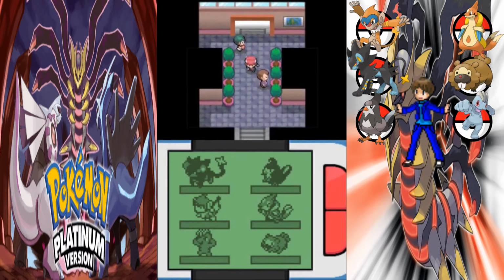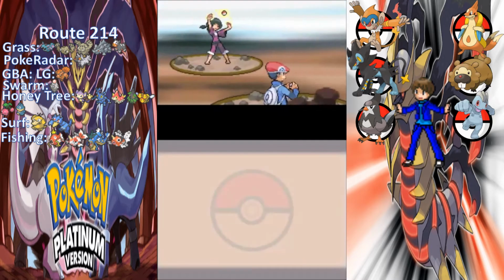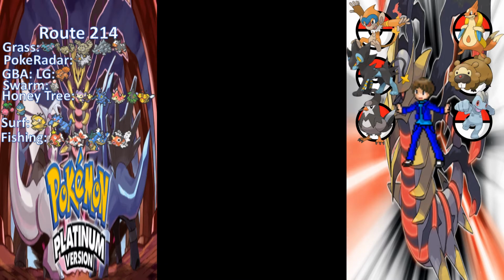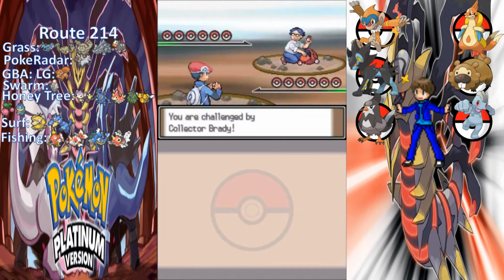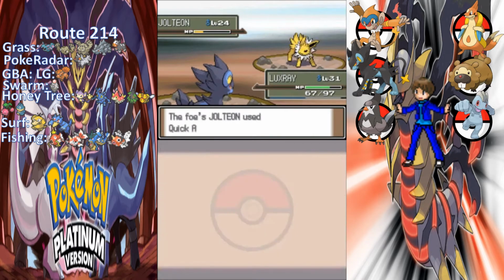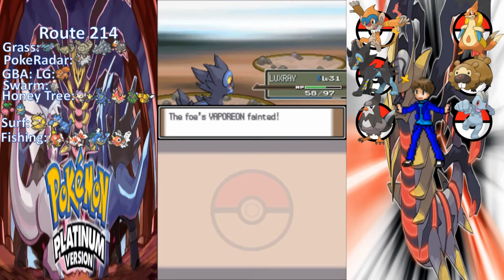Pokemon Platinum: Part 37: Route 214's Whopping Pokedex Entries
In this part, we head for the next gym by going through Route 214. We also encounter wild Pokemon and battle trainers that have a bunch of Pokemon that we haven't discovered yet like Kirlia, Rhyhorn, Tropius and Flareon.